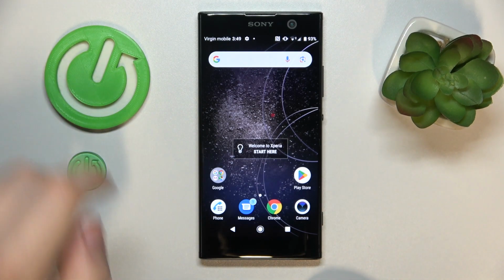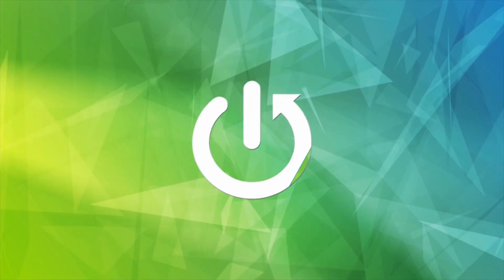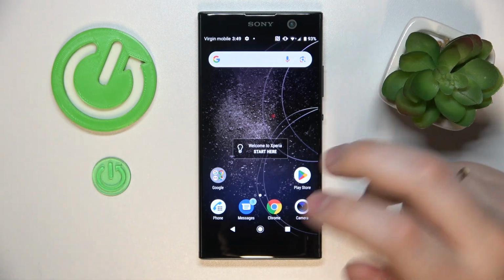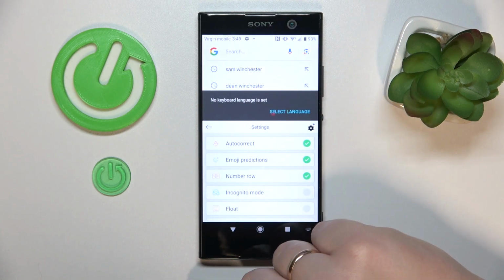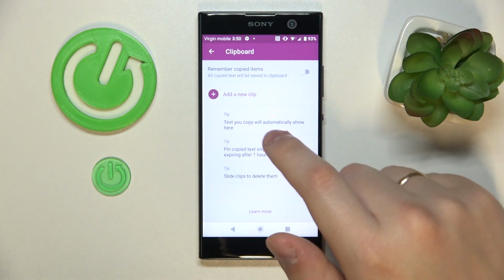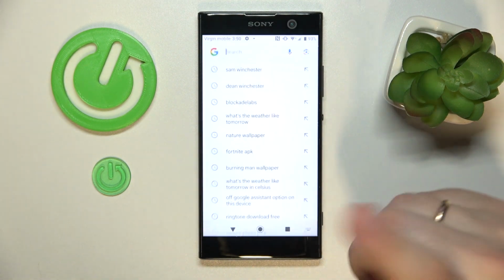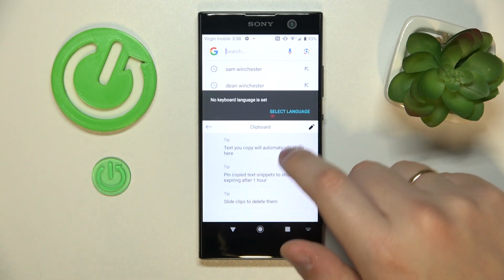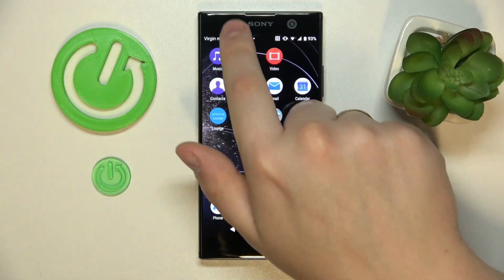How to Activate Keyboard Clipboard on SONY Xperia XA2? Where are Copied Data & How to Save it?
Hey! Learn how to activate the keyboard clipboard feature on your SONY Xperia XA2. The keyboard clipboard allows you to store and access frequently used phrases, sentences, or words, making typing on your phone faster and more convenient. With just a few simple steps, you can enable this feature and start using the keyboard clipboard on your Xperia XA2.

How to activate clipboard on SONY Xperia XA2?
How to enable clipboard on SONY Xperia XA2 smartphone?
How to turn on clipboard on SONY Xperia XA2 phone?